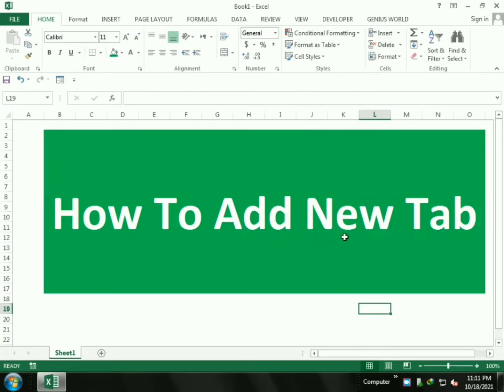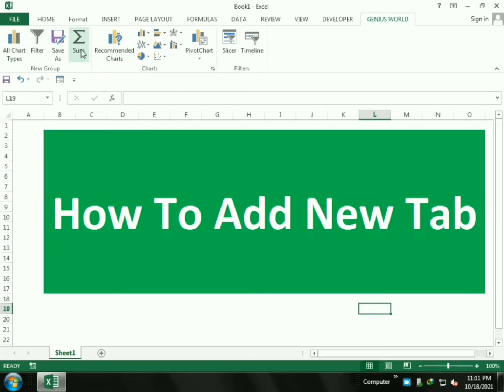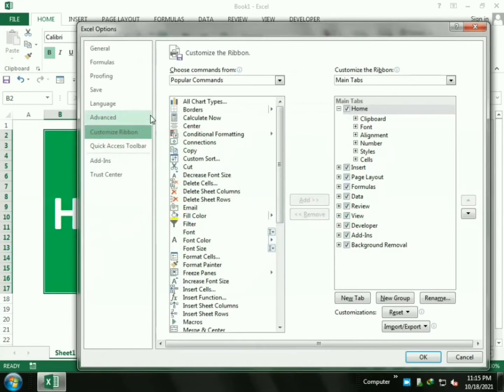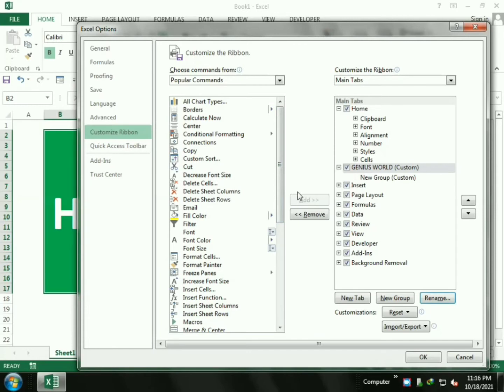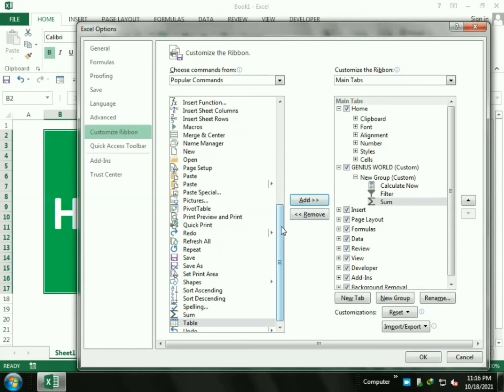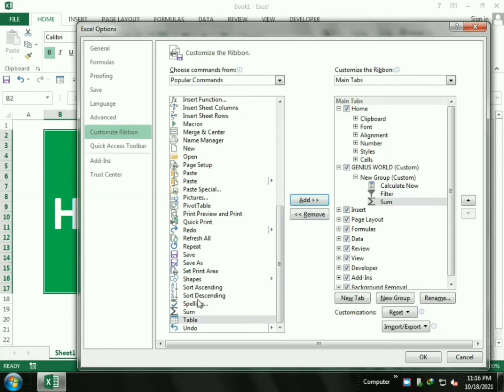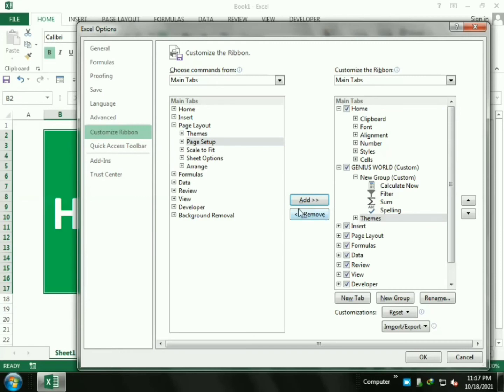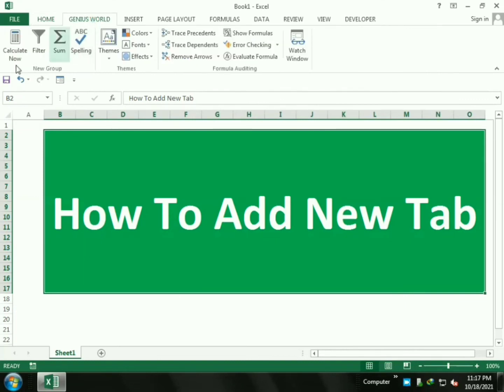Secret To Add New Tab In Excel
This video will help you to learn about how can we make a tab of our own choice. We can add the elements which we use in daily routine.This way you can pick all the features you use most often and place them together in the same tab. You get to create your own custom groupings and add the buttons you use most often in a single place. It's very convenient and saves you a ton of time. You don't have to search for the feature and figure out which Excel tab it was in because it will be in your very own custom tab.